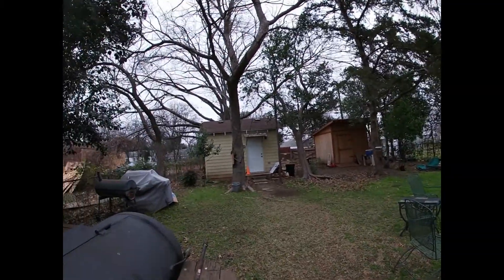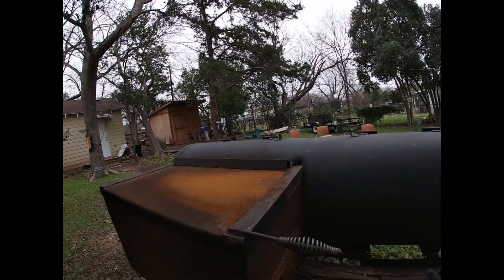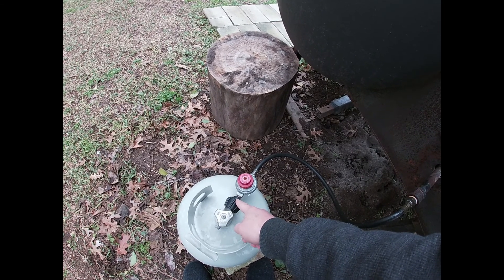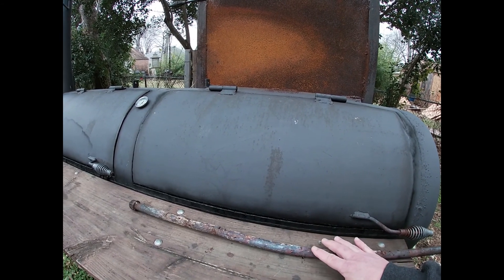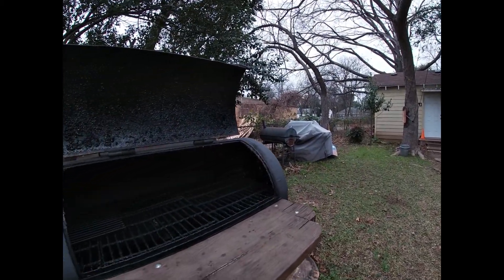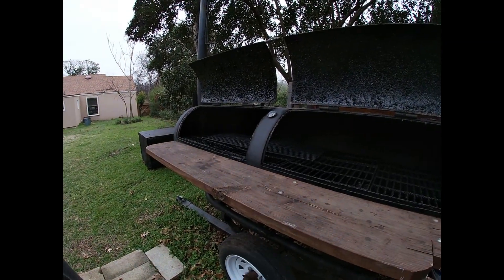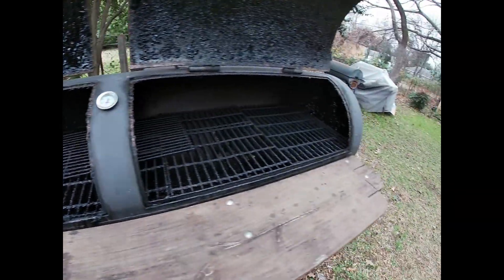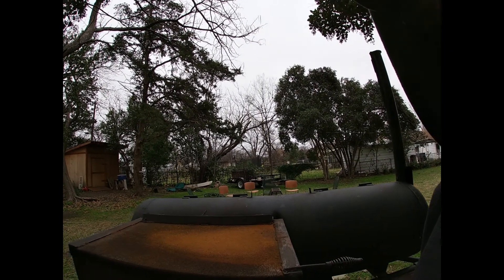My Smoker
A quick video about my favorite smoker!